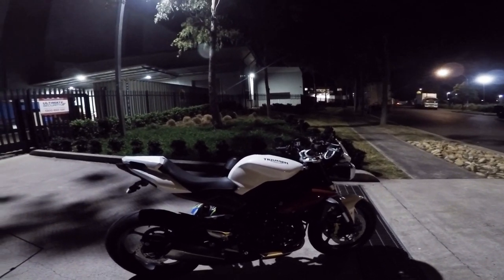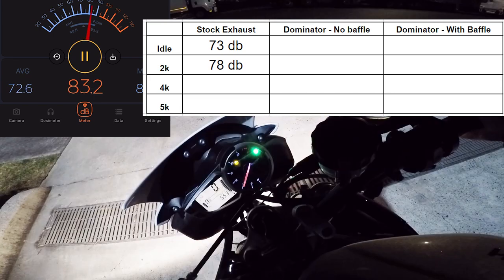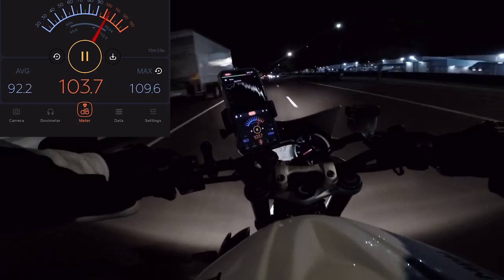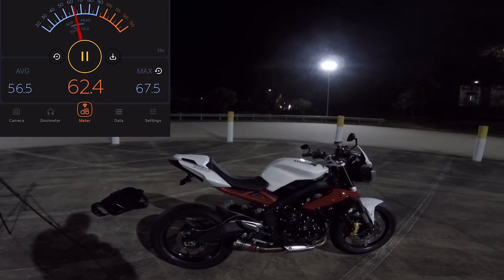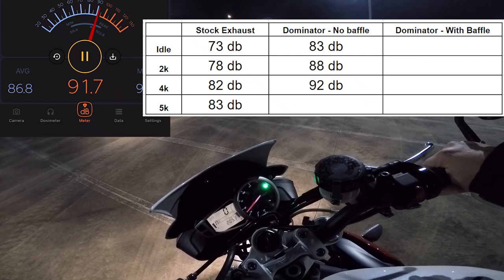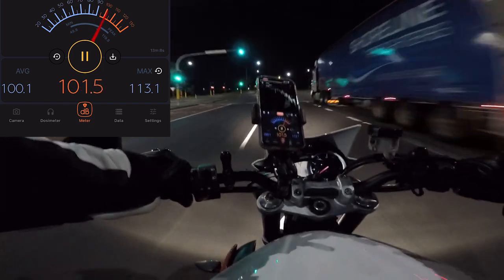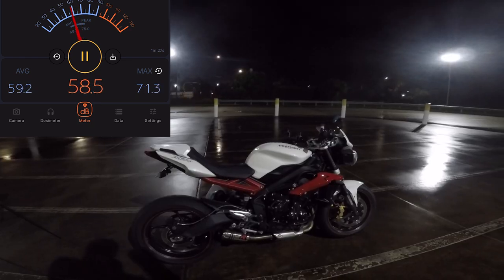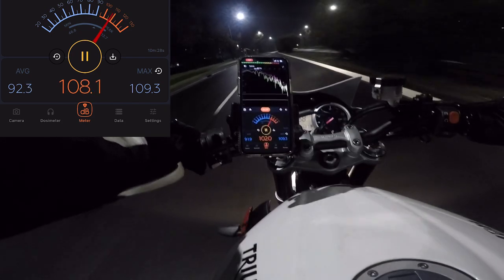Exhaust dB Level: Stock vs. Dominator Slip-On (With & Without Baffle)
Exhaust dB Level Test: Stock vs. Slip-On | Triumph Speed Triple 675R | Dominator with & without Baffle

Curious about how much louder a slip-on exhaust is compared to stock? In this video, we perform precise dB level measurements on a Triumph Speed Triple 675R, comparing the sound output of a Dominator exhaust, both with and without the baffle, against the stock setup. If you're serious about understanding the impact of exhaust modifications, these tests will give you the exact numbers you need.

Spark The Go - Bikes and Bible Verses

Contents:

00:00 - Introduction
01:18 - Stock Exhaust dB Level Test
02:04 - Why Stock Exhausts Can Sound Dull
04:03 - Dominator No Baffle dB Level Test
04:46 - The Reality of Loud Exhausts
09:16 - Dominator with Baffle dB Level Test
10:11 - Baffle: Quieter but Keeps the Character
11:19 - Bible Verse: Reflect & Ride